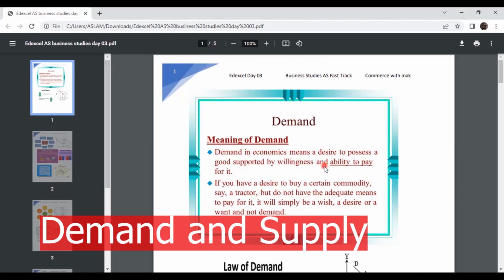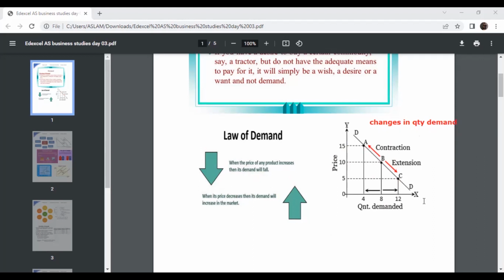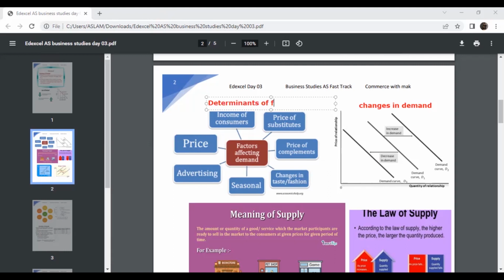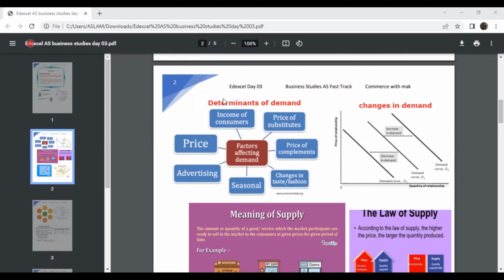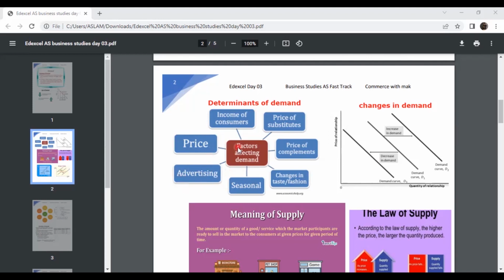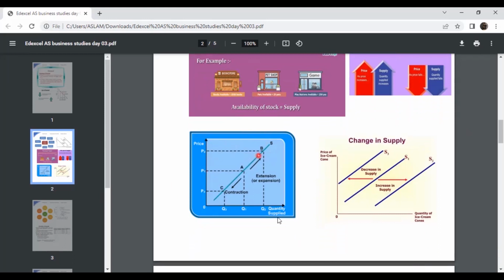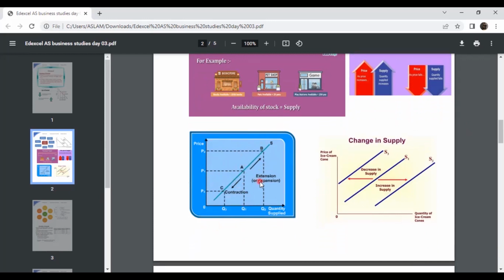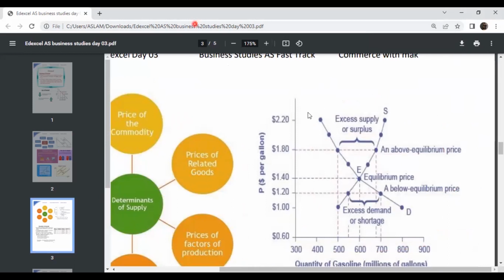Demand Vs Supply - Know the Basics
Know the basics Demand and Supply